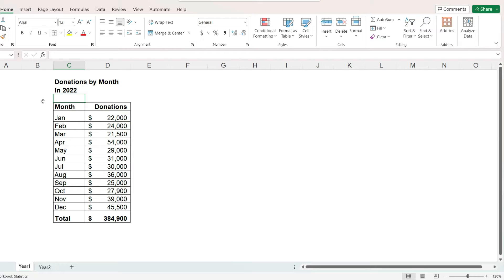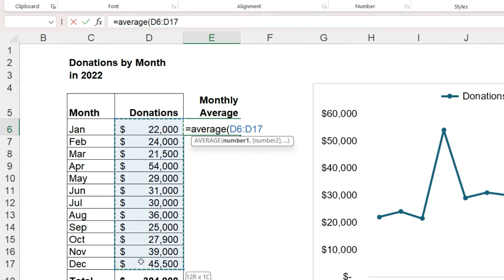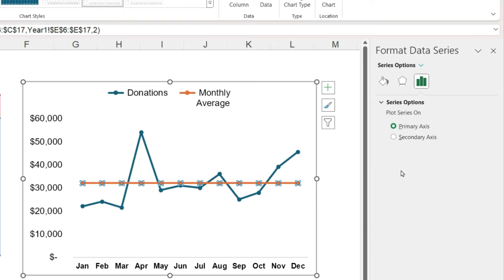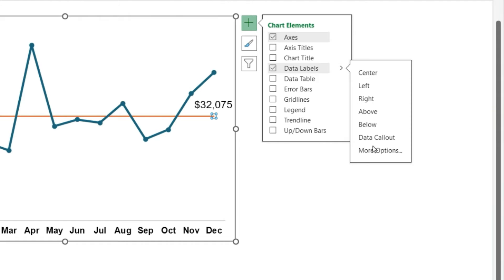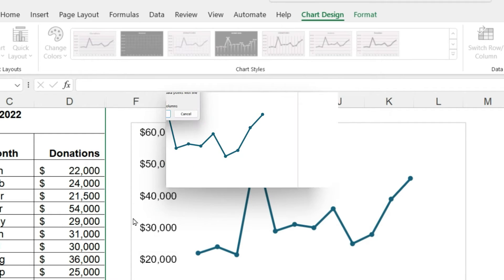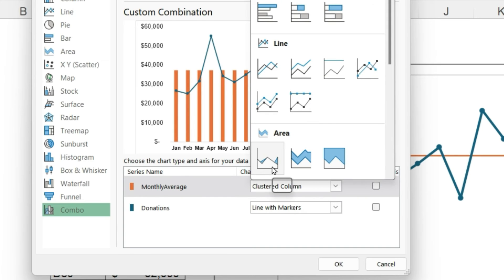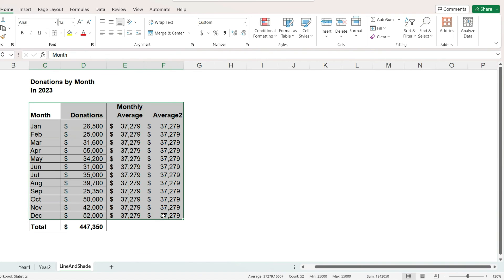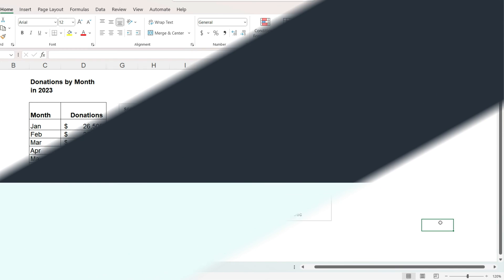How to Add an Average Line and Shading to an Excel Chart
How to add an average line to a line chart in Microsoft Excel, and shade the area of the chart that is below average. We will set up the data in columns, and create the desired result using a combo chart. We will also cover how to format the colors and add a direct data label.

CHAPTERS:
0:00 Introduction
0:15 Create line chart
0:36 Add average line
1:50 Format chart
4:22 Add shading
5:03 Add line and shading